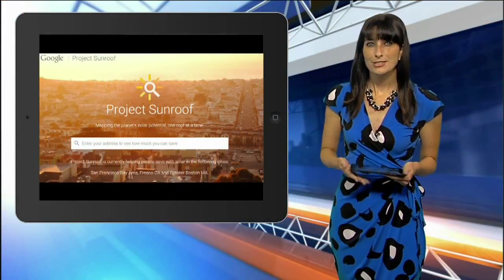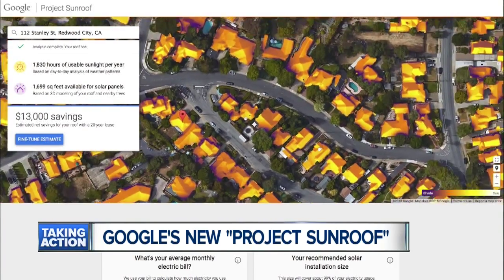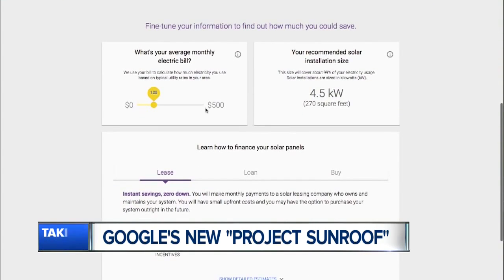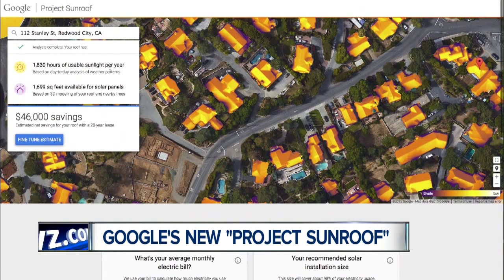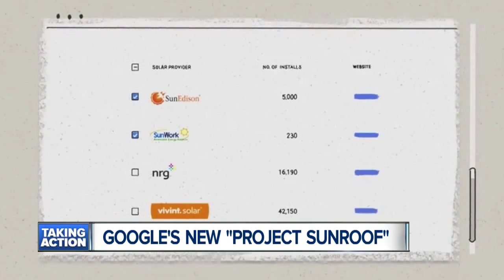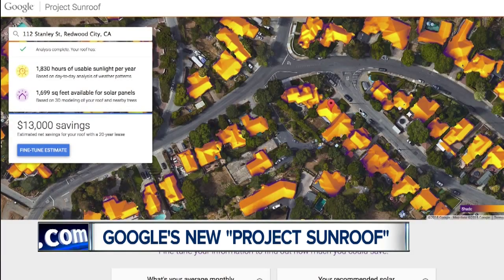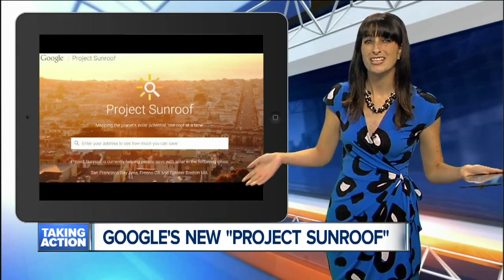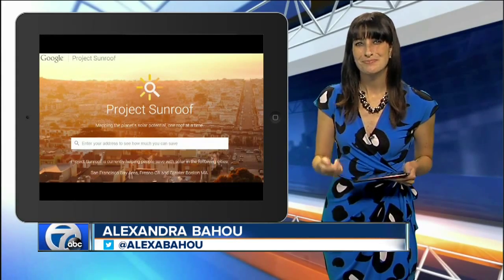Google launches Project Sunroof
Google has launched Project Sunroof to help people decide on solar energy.